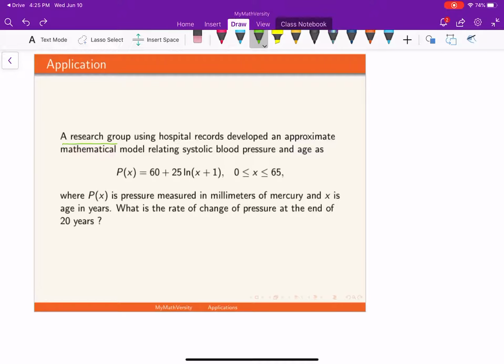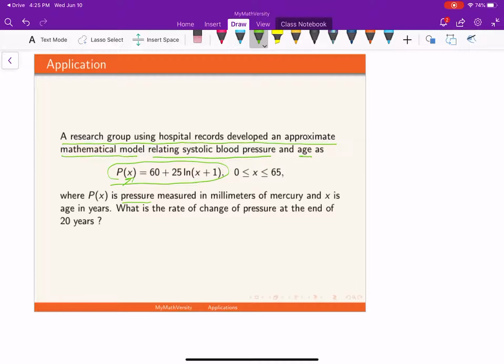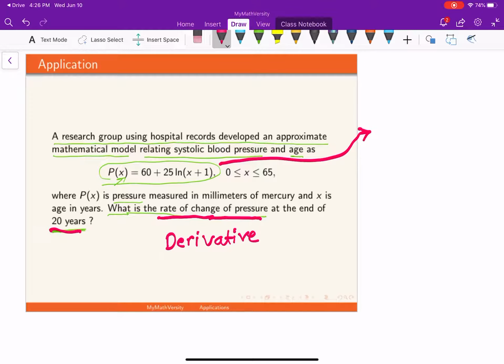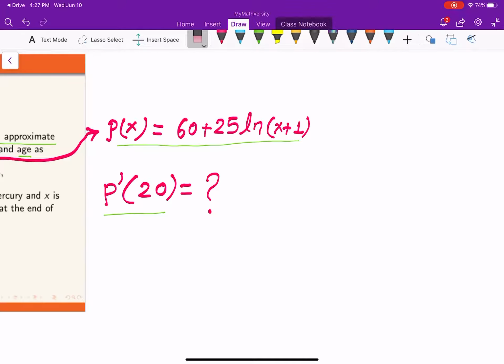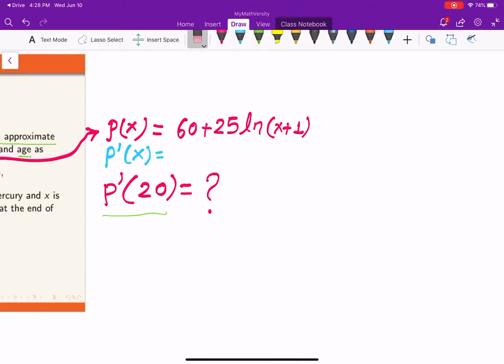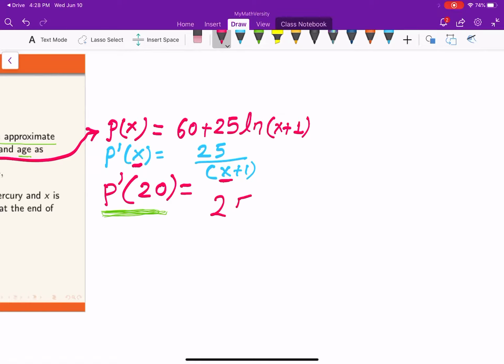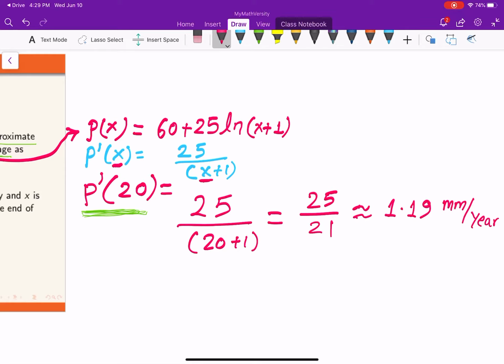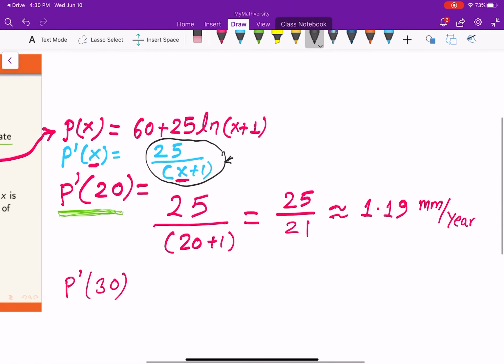Application: Find the rate of change of the blood pressure with respect to age